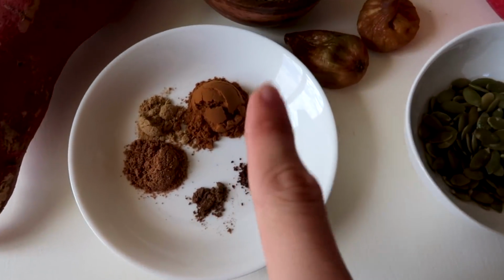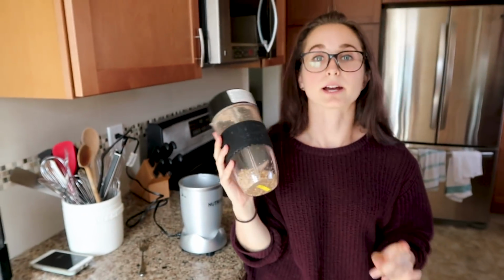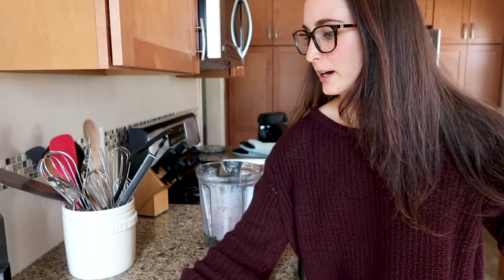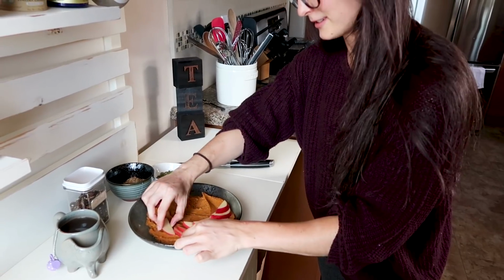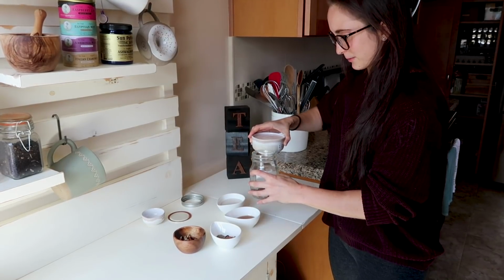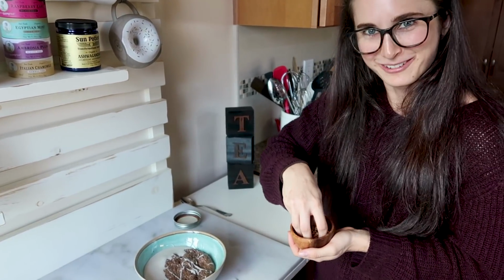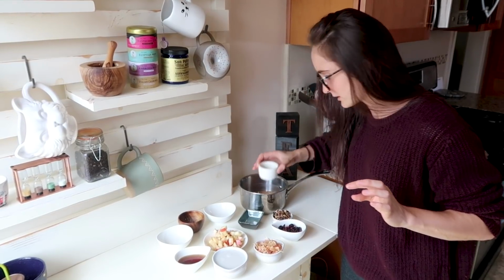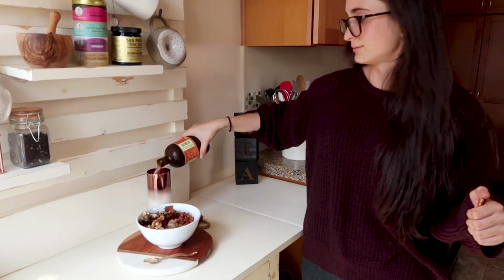HEALTHY FALL BREAKFAST RECIPES 😍Vegan, Gluten Free, Dairy Free, & Paleo!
This video is all about my favorite fall breakfast recipes! They are all super delicious as well as gluten free, dairy free, soy free, vegan, and paleo! They can be used for meal prep or enjoyed immediately for the best experience :D

Full recipes below!

•AmazingGrass Protein

☆ HEALTHY FALL BREAKFAST RECIPES ☆

~These all store well in the fridge so you can meal prep them and/or divide them into multiple servings if these portion sizes are too big~

✧ CHOCOLATE CHAI CHIA PUDDING ✧
    macros: 678 calories (52 c, 42 f, 22p)

1/4 c chia seeds
1 c almond milk
2 tsp caaco
1/2 tsp cinnamon
1/4 dashes cardamom
1 dash cloves
1 tsp maple syrup
1/4 cup cashew yogurt
2 tsp chopped pecans
⌲combine chia seeds, almond milk, maple syrup, and spices in jar. shake thoroughly and refrigerate for 20+ minutes, shaking every 2 minutes for the first 6 minutes. top with yogurt and pecans.

✧ PUMPKIN SPICE SWEET POTATO BOWL ✧
    macros: 928 calories (125 c, 28 f, 21 p)

1 medium sweet potato
pumpkin spice
 1 tsp cinnamon
 1/2 tsp nutmeg
 1/4 tsp ginger
 1 dash cloves
 1 dash allspice
1 tbsp hemp seeds
1/3 c pecan maple milk
1 tbsp maple syrup
1 tbsp almond butter
1/3 cup pecans
2 dried figs
1 tsp cinnamon
2 tbsp pumpkin seeds
1/3 apple, sliced
⌲bake sweet potato at 400 degrees fahrenheit for 50 minutes. combine pecans figs and cinnamon in food processor and blend until granola-like texture. place granola in oven with sweet potato for last 10 minutes. combine sweet potato, pumpkin spice, hemp seeds, plant milk, maple syrup, and almond butter in blender. blend until smooth. top with granola, pumpkin seeds, and apple.

✧ APPLE MAPLE “OATMEAL” ✧
    macros: 807 calories (61 c, 56 f, 23 p)

3 tbsp hemp seeds
3 tbsp shredded coconut
2 tbsp flax seed
1 tbsp sliced almonds
1 tsp cinnamon
1/3 shredded apple
1/4cashew milk
1 tsp maple syrup
1/4 c diced apples
1 tsp cinnamon
3 tbsp dried cranberries
Handful walnuts
⌲combine hemp seeds, coconut, flax, almonds, shredded apple, cinnamon, plant milk, and maple syrup in pot. heat on medium heat, stirring occasionally. add diced apple and cinnamon to second pot. heat on medium heat with lid on for 5-10 minutes until apples get juicy. top "oatmeal" with steamed apples, cranberries, and walnuts.